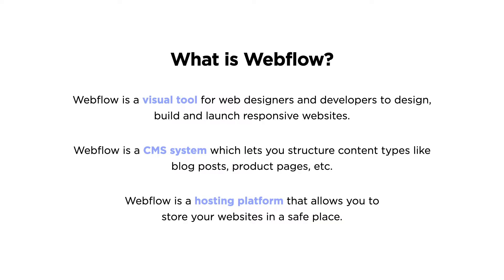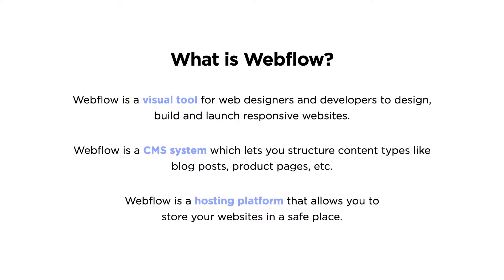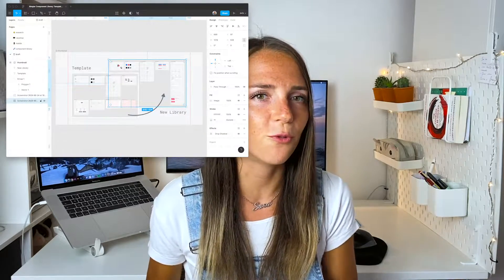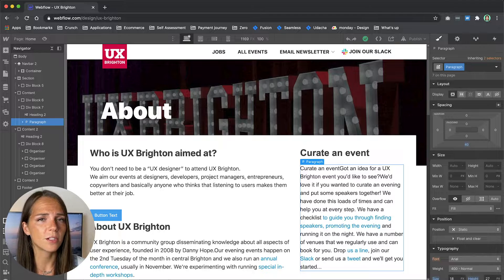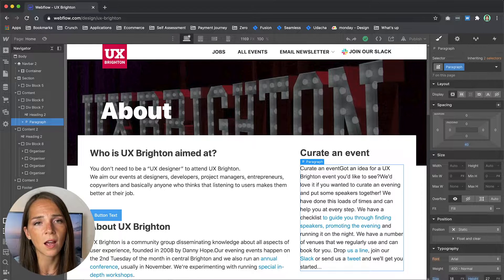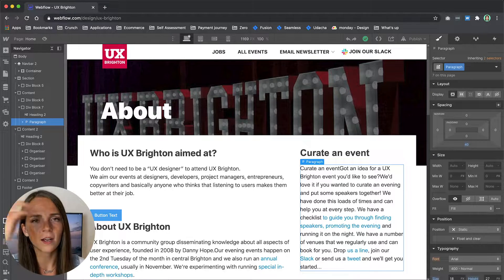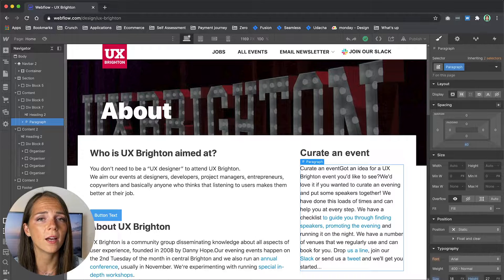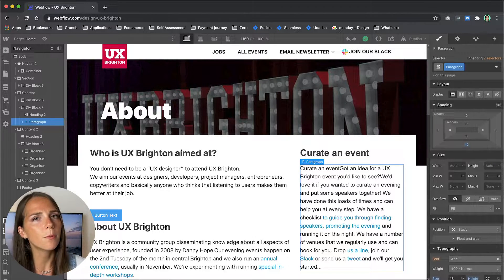Getting started with Webflow | Episode 1 of Webflow 101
Welcome to the Webflow 101 Course! Webflow is a visual tool for designers and developers that gives you the power to design, build, and launch websites in hours. It’s basically an all-in-one design platform that you can use to go from the initial idea to ready-to-use product. This is the first video in a series showing you how to create your own Linktree using Webflow. If you're a beginner, watch this video to take your first steps into this amazing software. Enjoy my videos?

✧ Freelance Designer

I help startups and small businesses to make their digital dreams come true by designing websites and apps that stand out.

Logitech MX Master 2S
Laptop Stand Holder
BenQ Monitor Light ScreenBar
WD My Passport Portable SSD
Dell SE2719HR 27-Inch